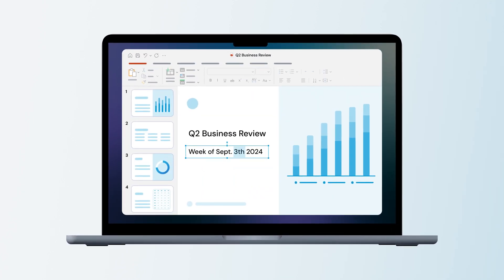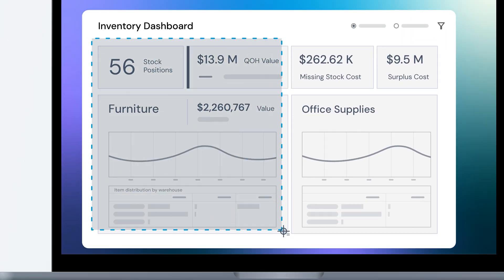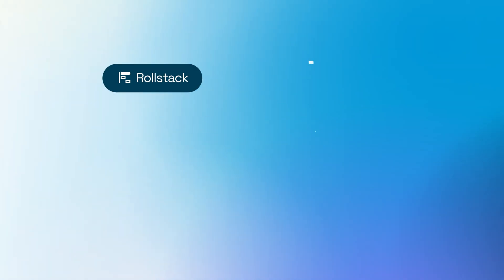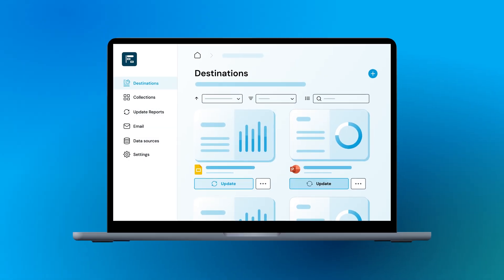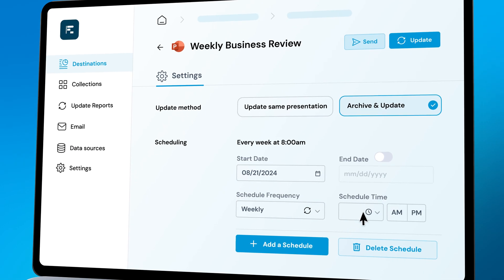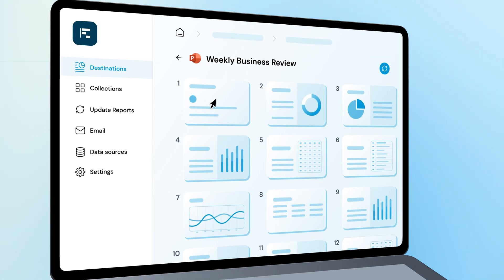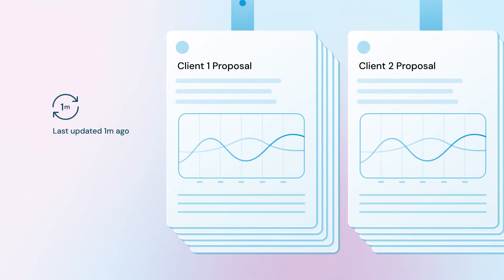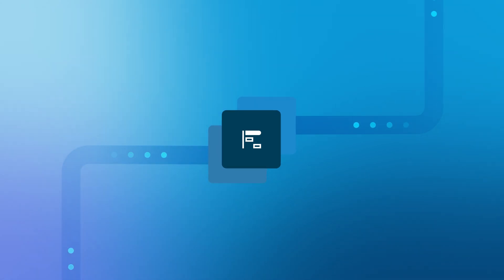Rollstack: Map Your Business Intelligence (BI) & Analytics tools to PowerPoint and Google Slides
Use Rollstack to map Tableau to PowerPoint for automated reporting like quarterly business reviews (QBRs), client reporting and more.

Rollstack is one the best BI Tools for enterprise teams looking to scale how they share data-driven insights.